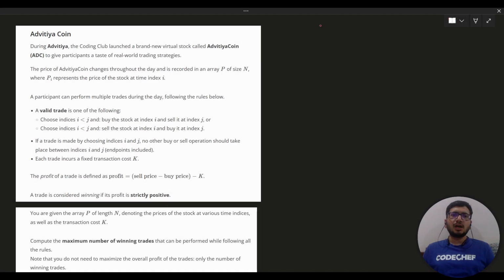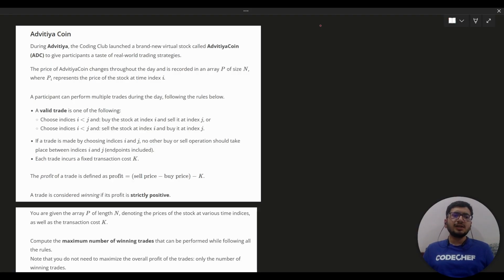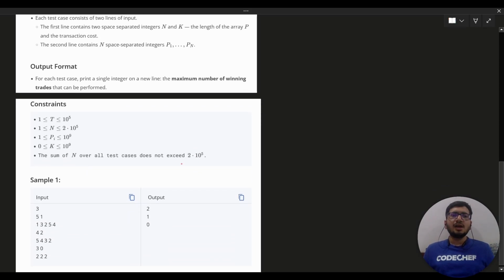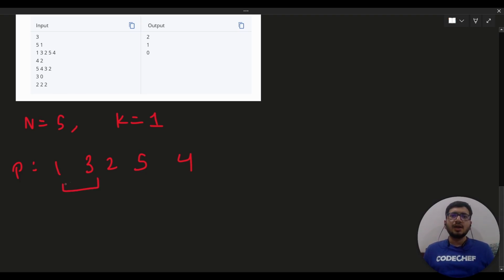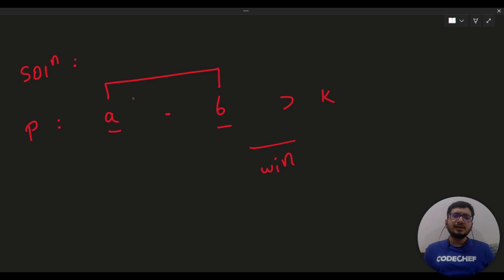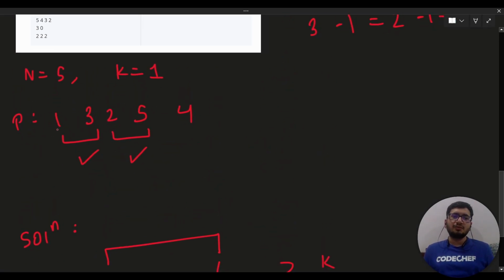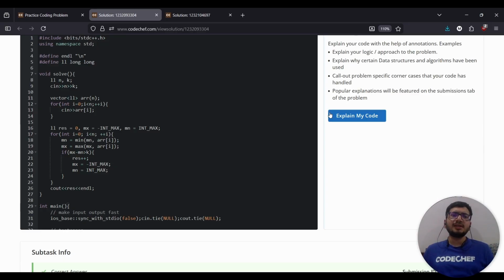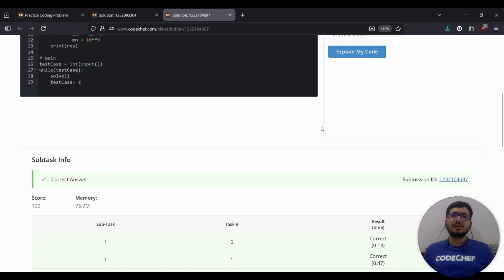Advitiya Coin | ADC | Starter 224 | CodeChef Official Solution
Use mathematical observations and greedy reasoning to compute results efficiently. A math-focused problem that sharpens analytical thinking in CodeChef Starter 224.